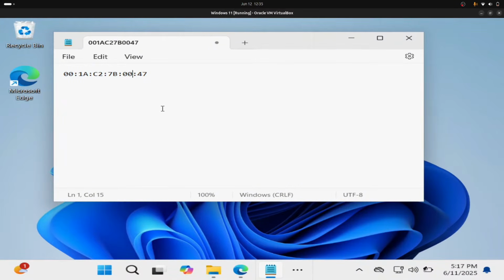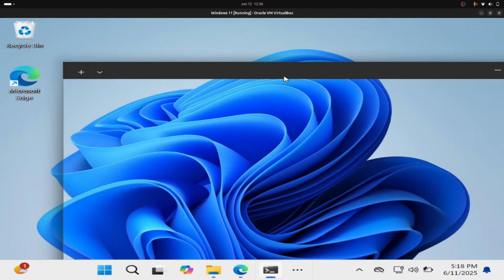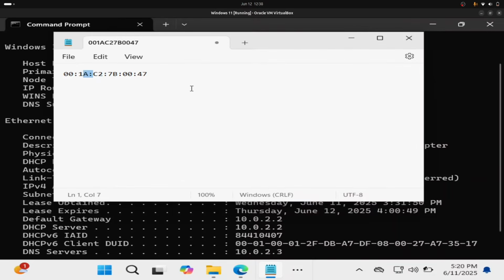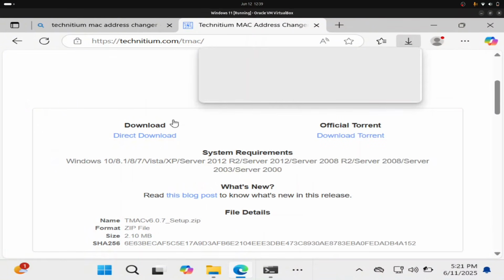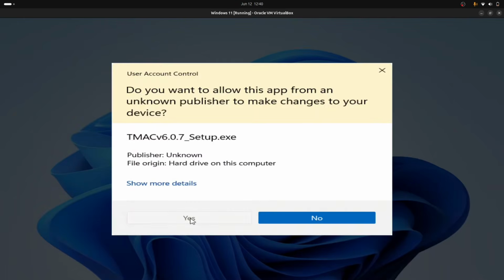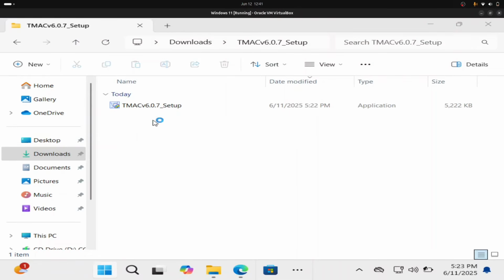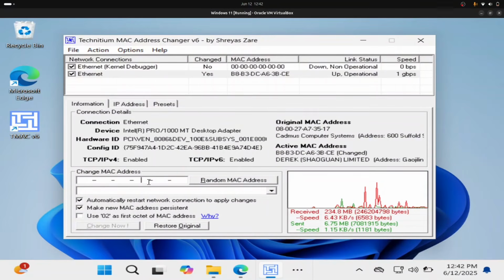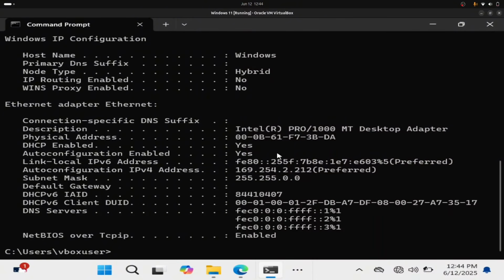MAC Address Spoofing Made Easy 🔥 (Windows Edition)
Want to disappear from network logs, bypass restrictions, or just flex your hacker skills? In this video, I’ll show you exactly how to change your MAC address on any Windows computer .

 Your MAC address is the unique fingerprint of your network card, but guess what? You can change it.

🔥 Whether you're testing networks, protecting your privacy, or just curious, this guide will walk you through the entire process step by step.

🎯 What You’ll Learn:

✅ What a MAC address is and why it matters
✅ How to spoof your MAC address like a pro
✅ Step-by-step demo on any Windows PC

💬 Got questions or cool ideas? Drop them in the comments or hit me up on socials.